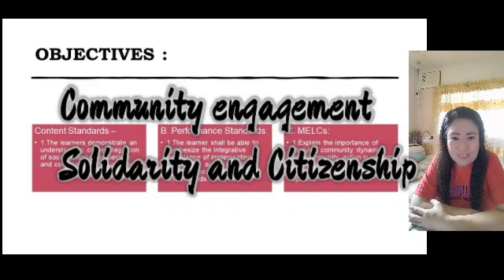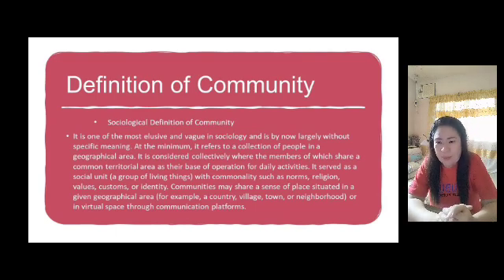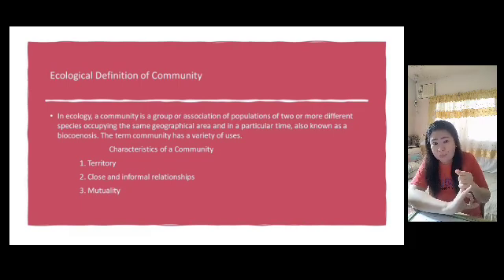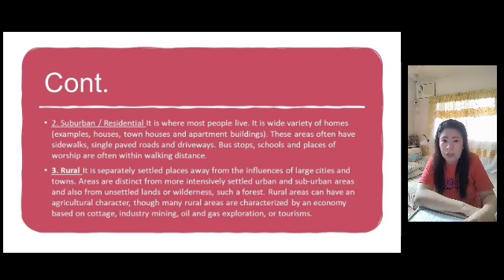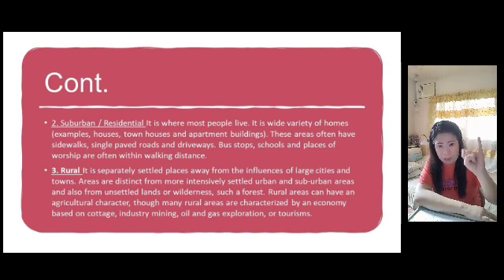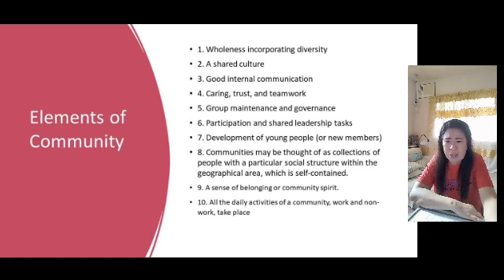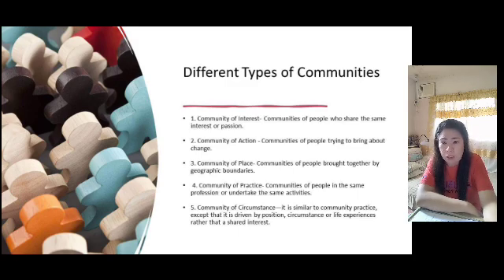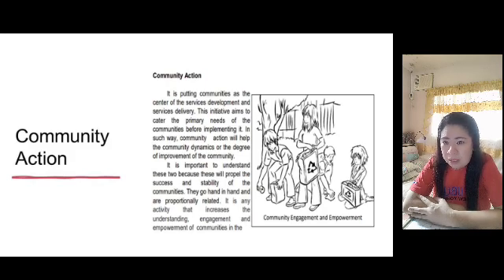Appreciating Community Dynamics and Community Action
Reference for lesson 1